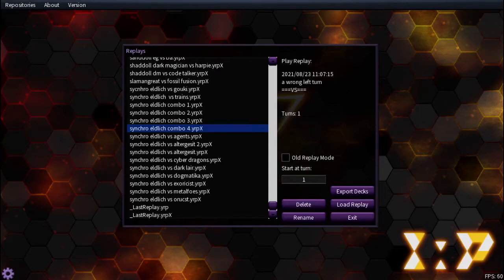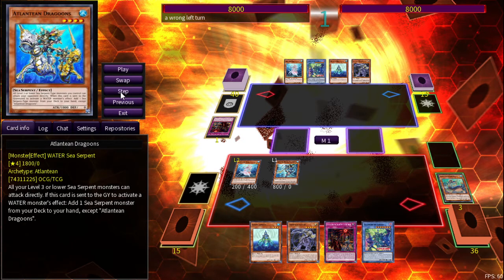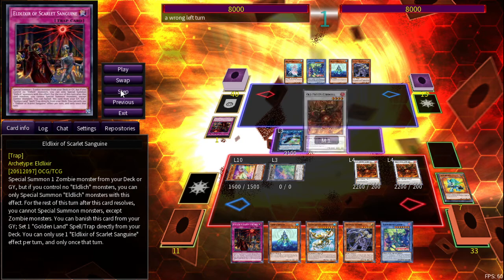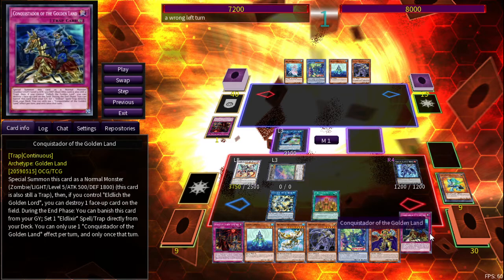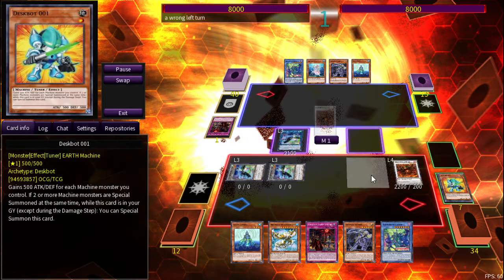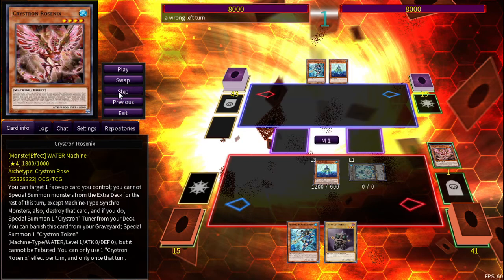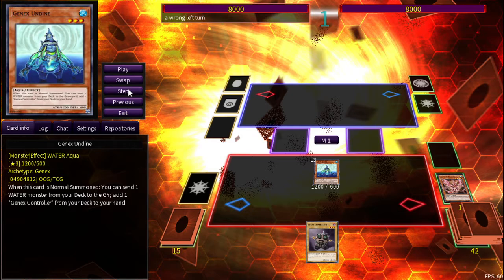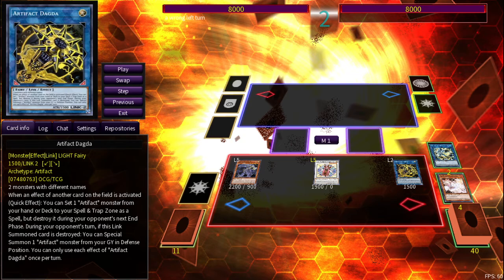4 Synchro Eldlich Yu-Gi-Oh! Combos You Need to Know Explained Step By Step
Synchro Eldlich is a strategy that has been floating around for a while.  When Cursed Eldland and Forbidden Droplets get a reprint this is a legit rouge strategy to me.